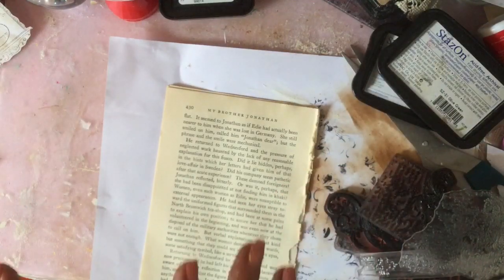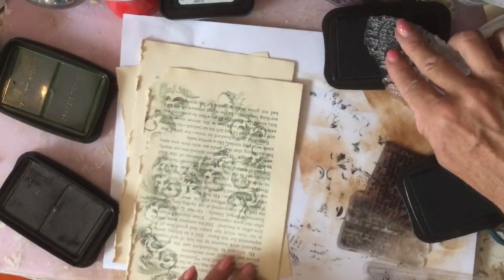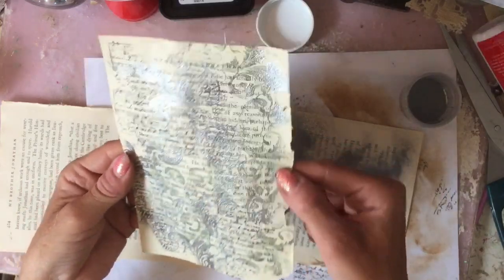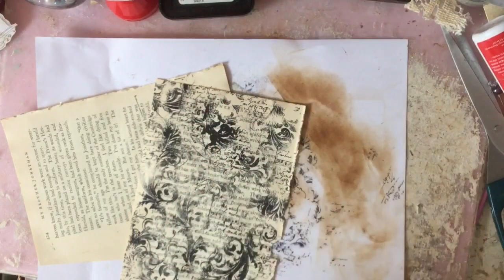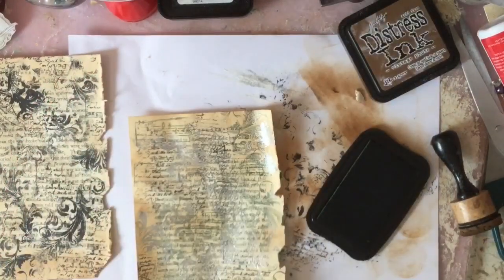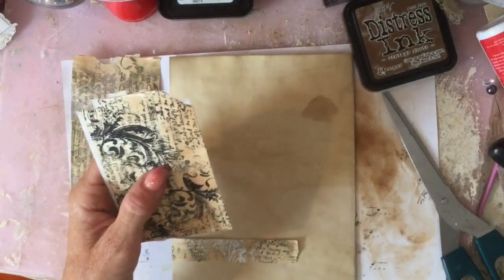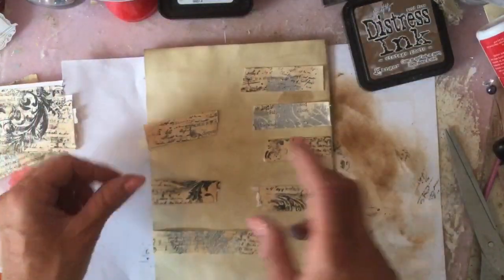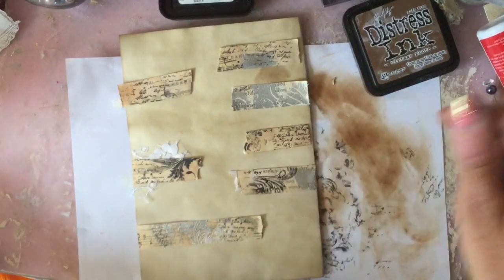Tutorial - Making Washi Tape - Use your Handmade Papers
Hi - following on from my creating your own patterned papers videos, this is my take on the lovely Sue from Paper Inspirations handmade washi tape. I hope you like the finished results.